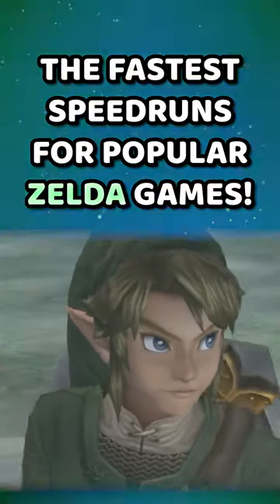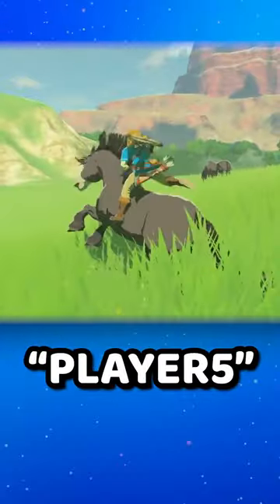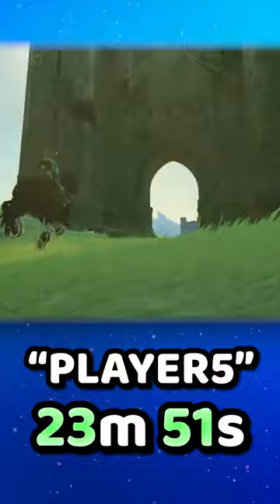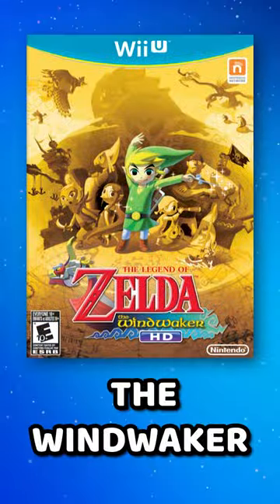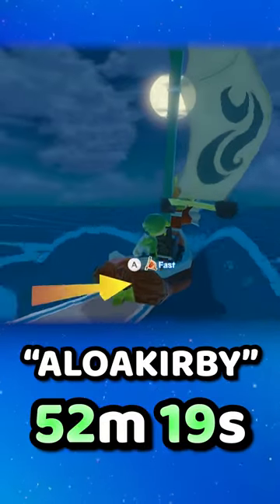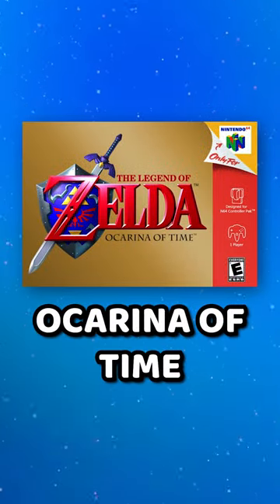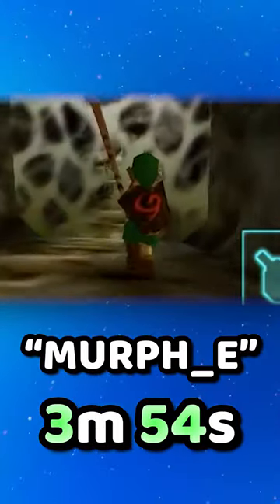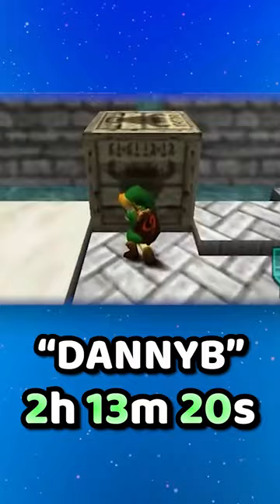The FASTEST Speedruns for Popular Legend of Zelda Games...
🎮 Hey, Swizzlecakes! Thanks so much for tuning in! Today, Max will be talking about the FASTEST speedruns for popular Legend of Zelda games! Sit back, relax, and enjoy the short! 🎮